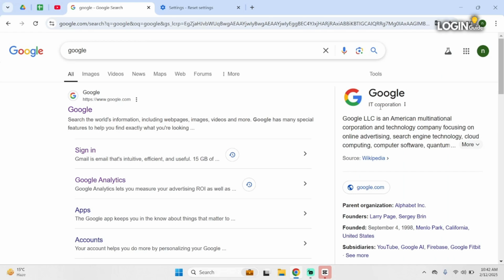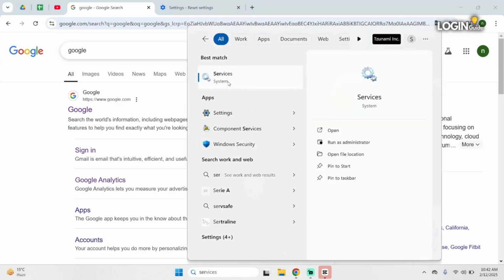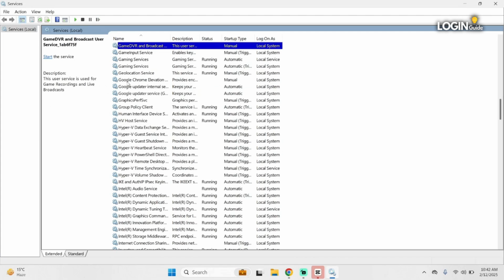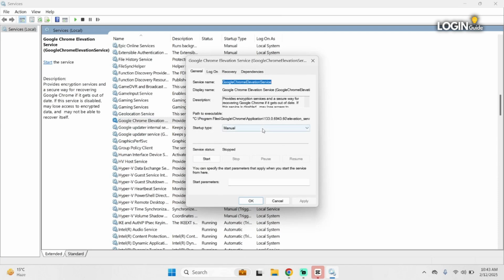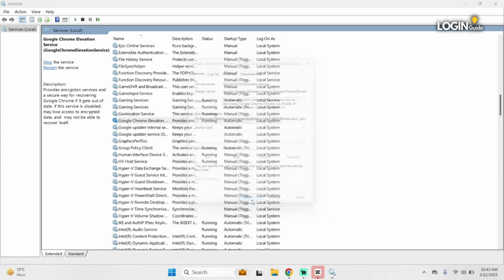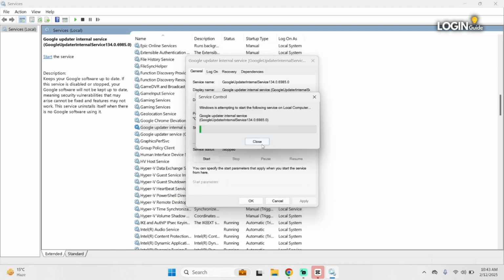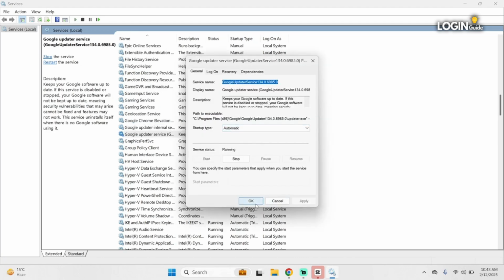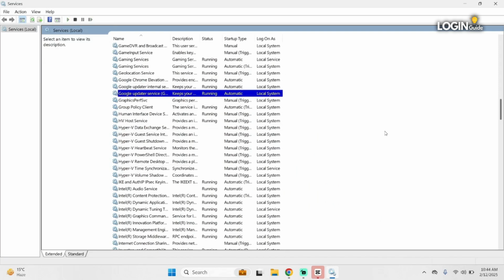How to Fix Google Chrome Not Updating on Windows (2025)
If Google Chrome isn’t updating on Windows, follow these steps to fix it:

0:05 - Restart Your PC & Check Internet Connection
0:10 - Go to "Chrome Settings"  "About Chrome" & Try Updating Manually

If the issue persists, clear cache, disable extensions, or reinstall Chrome.